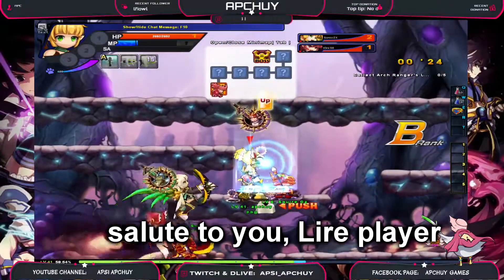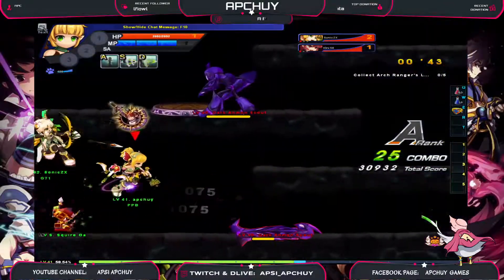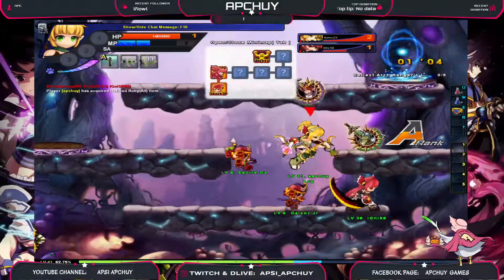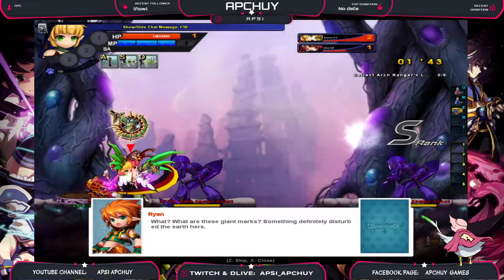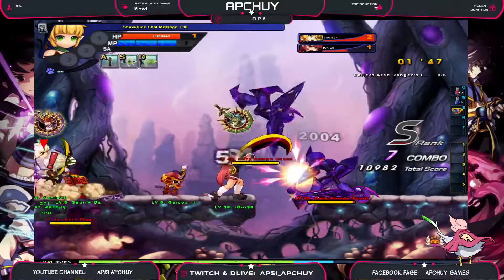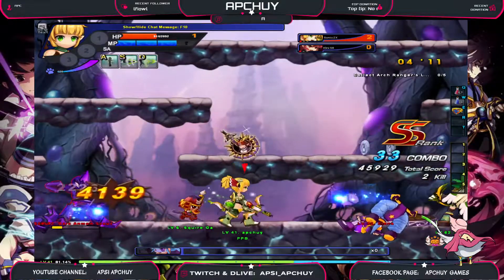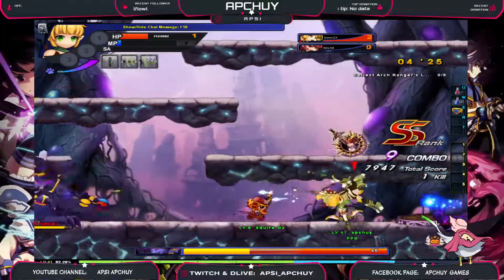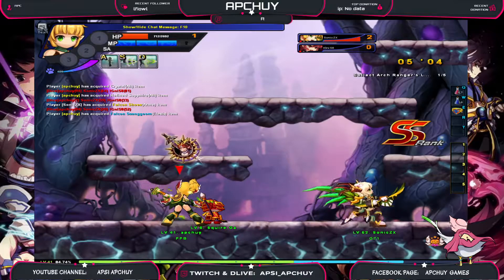Lire Aim-Otto Shot? (AIM GUAN) (Grandchase Classic)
Just gonna show a random 'player' who can do this...

[ NOTE: This clip came from my livestream EP. 5 ]